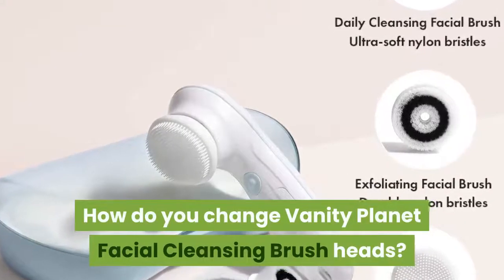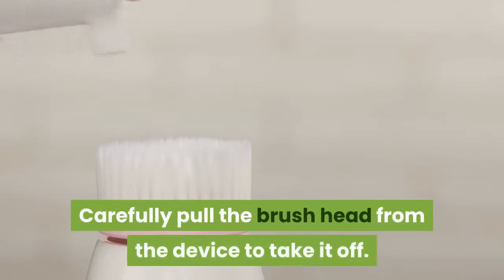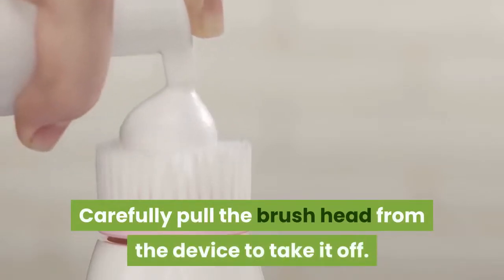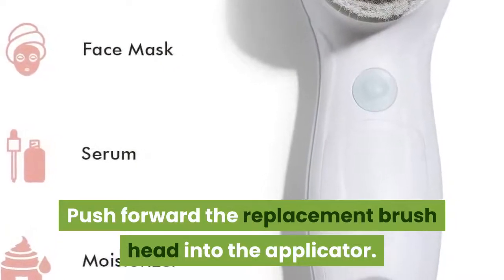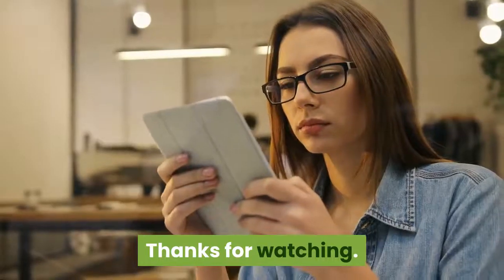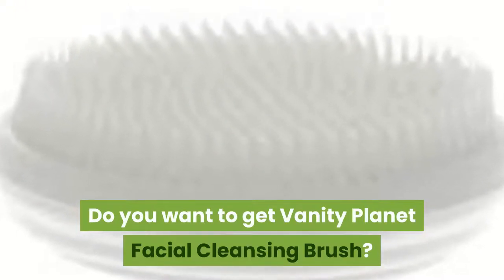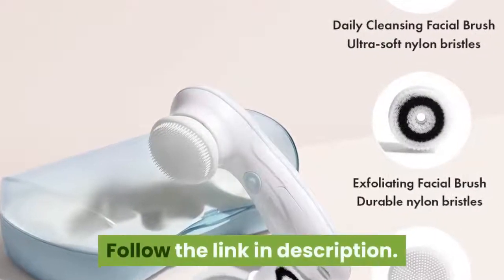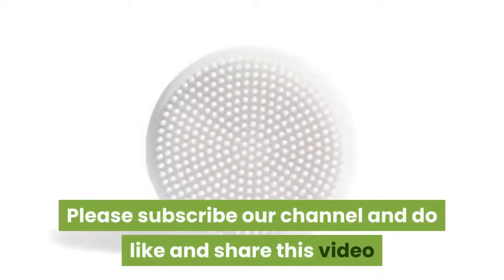How do you change Vanity Planet Facial Cleansing Brush heads?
For Latest Price on Amazon

  Raedia
  Facial Cleansing Brush- Vanity Planet Facial Cleansing Brush. Daily Cleansing Brush
  USS. Invigorating in the morning, and relaxing at night—the three changing heads can be easily customized. Ultimate Skin Spa System FAQ- Vanity Planet A: We recommend replacing your brush heads every 2 months for best results. A: Your Ultimate Skin Spa includes 3 attachment heads: Cleansing Brush,The Cleansing Brush is meant for daily face washing as it gently clarifies your. HEY THERE GOOD LOOKIN' Using your Vanity Planet Ultimate Skin Spa to remove makeup may stain the bristles of the brush head; if discoloration occurs, clean the brush head with soap and water. Change your brush heads every two to three months. Attach your desired brush head. Gently wet your face with warm water. Vanity Planet Replacement Brush Head for Daily Cleansing. Waterproof Facial Cleansing Spin Brush Set with 3 Exfoliating Brush Heads- Complete Face Spa System by. Vanity Planet Spin for Perfect Skin Face & Body Cleansing Brush. They confirmed that they would replace the product at no cost. Vanity Planet Replacement Brush Head for. Amazon Vanity Planet Spin for Perfect Skin Face & Body Cleansing Brush. ensure effective cleansing, dermatologists recommend replacing your brush heads every 2-3. Vanity Planet Ultimate Skin Spa Replacement Brush Head for. Clean and exfoliate with this Vanity Planet Ultimate Skin Spa facial cleansing replacement brush head. The soft nylon bristles remove oil, dead skin cells, old. Vanity Planet Spin Brush Review (All you need to know. Vanity Planet Spin Replacement Brush Heads. 3. Vanity Planet Glowspin Spa Facial Brush Cleaning System. 4. Vanity Planet Ultimate Skin. It will clean the face more efficiently and will remove all the debris. Next, it has the. Vanity Planet Spin for Perfect Skin Face & Body Cleansing. The Vanity Planet Face and Body Cleansing Brush is a head-to-toe system that. to remove the outermost layers of dead skin and debris, making the facial skin. Everything You Need to Know About Changing Your Facial. Whatever your excuse may be for not changing your facial brush heads, we're here to. There's only so much skin cleansing one brush head can take gurl! Everything You Need to Know About the New Clarisonic. Are you think about purchasing a new Clarisonic Brush Head but not sure. Clarisonic has led the world of facial cleansing for over 10 years with their. When to replace: For maximum results, we suggest changing your brush head after 3. How To Use Clarisonic
  Clarisonic User guide and best way to operate sonic facial cleansing brushes for clean, smooth skin. Apply cleanser directly to moistened skin or to a damp brush head. Daily Radiance Cleansing Brush Head – For Radiant Skin. Learn more about the Daily Radiance Brush Head by Clarisonic. My face feels clean on a deeper level than I've ever felt before. because I had always wondered when to change my brushes before with my spin brush I had before. Did you. Charcoal-Infused Exfoliating Facial Brush Head- Clarisonic Infused with black charcoal, our newest facial cleansing brush head removes excess oil by gently massaging. Debunking 12 Myths About Cleansing Brushes- Vanity Planet Using a facial brush stimulates the surface of your skin, making it more radiant. Use plenty of cleanser and water on the brush head to avoid irritation. is to charge it or replace the batteries and change out the brush head. Clarisonic Charcoal Facial Cleansing Brush Head Replacement Clarisonic Charcoal Facial Cleansing Brush Head Replacement
  Detoxify Skin and Remove Oil
  Gentle. How to change your brush head. . [4170]